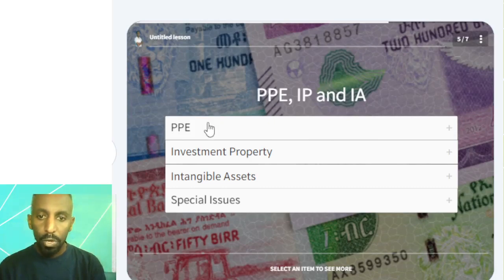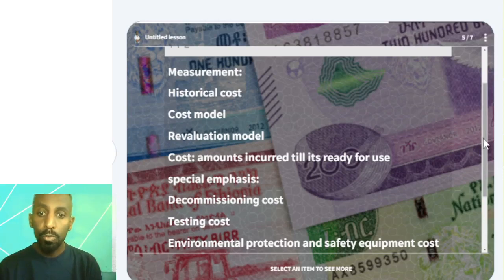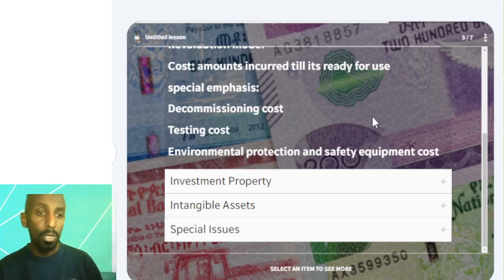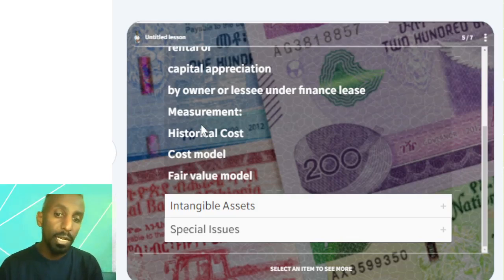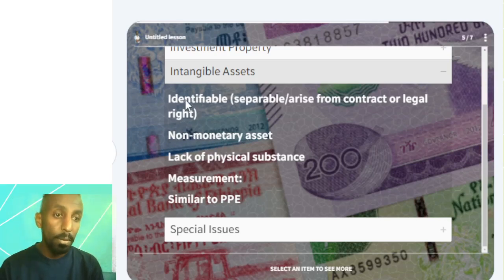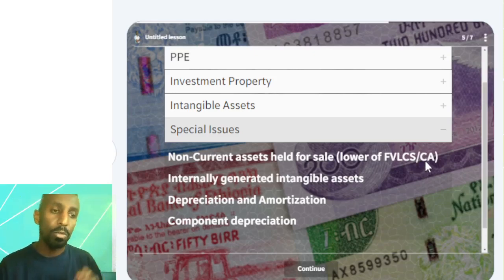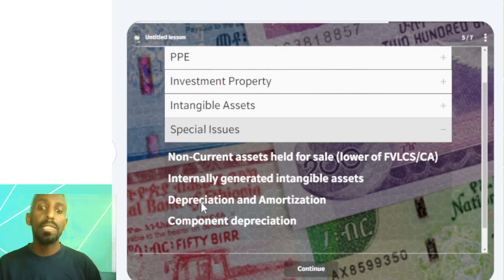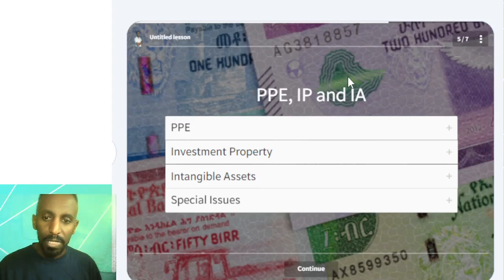IAS 16| IAS 40| IAS 38| IFRS 5 PPE, Investment property, Intangible assets, exit exam preparation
In this video non-current assets including property plant and equipment, Investment property, Intangible assets, Non-current assets held for sale are covered as a short review in amharic